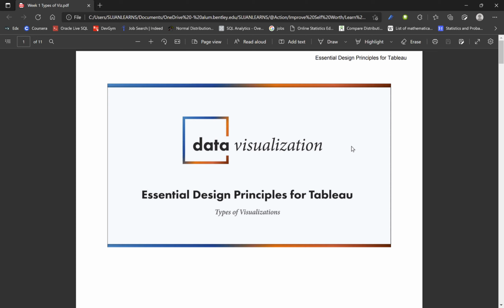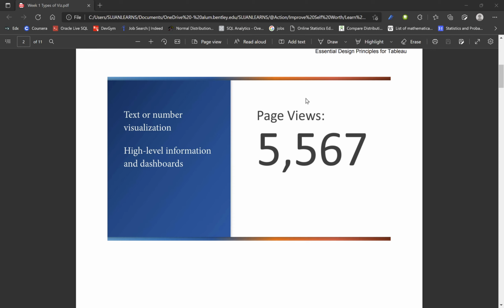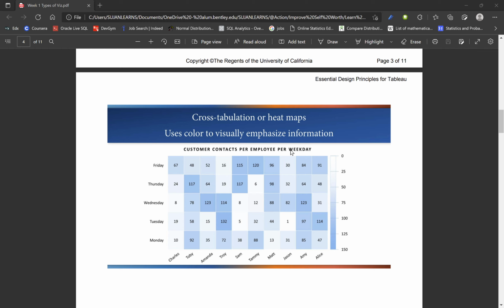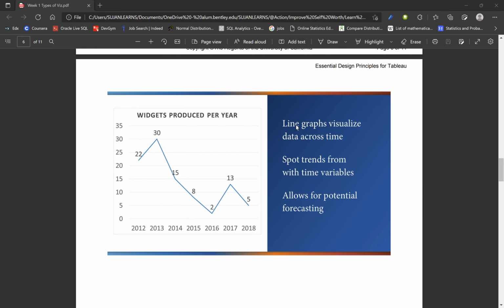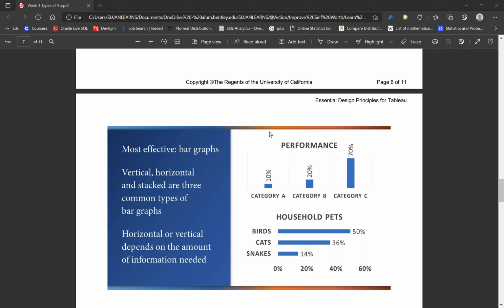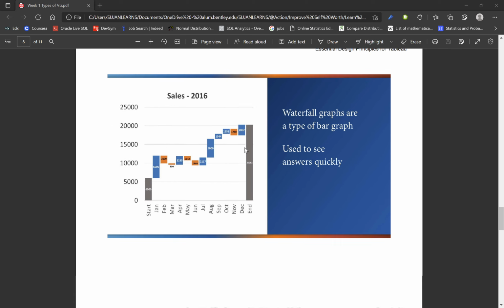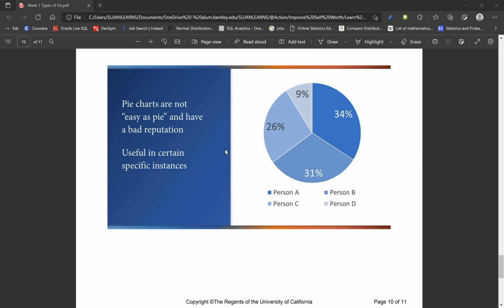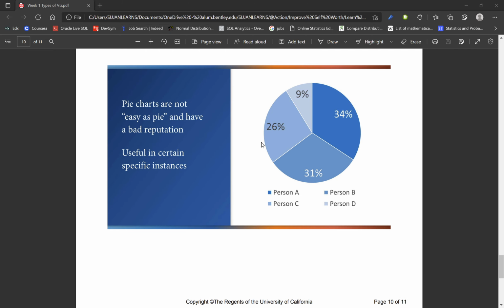UCD 02 Week 1 Video 2